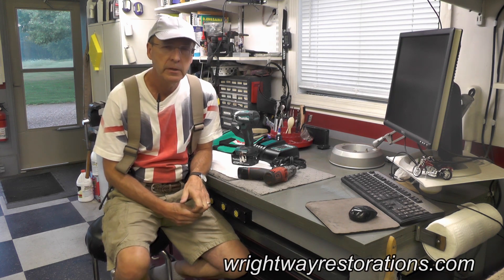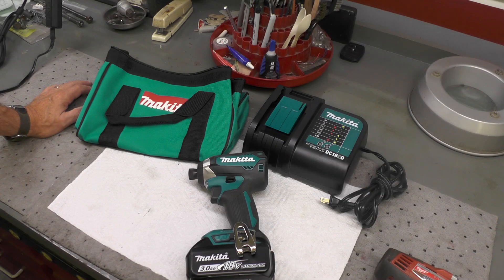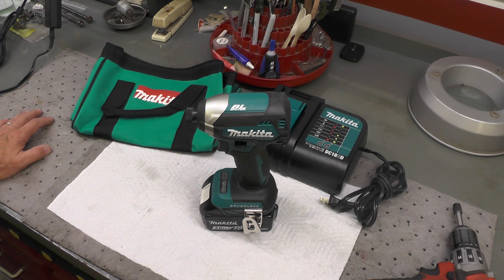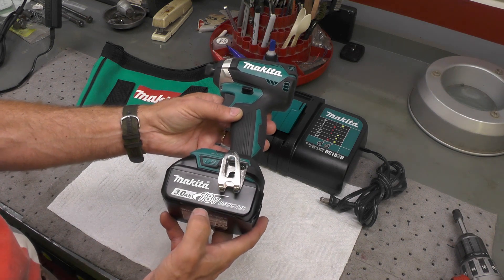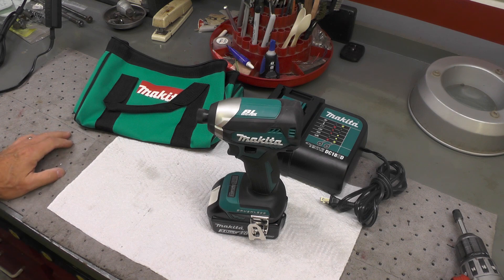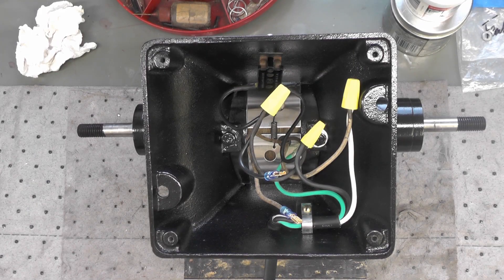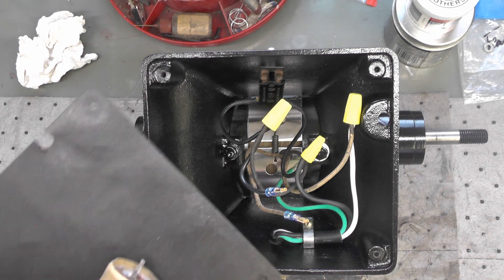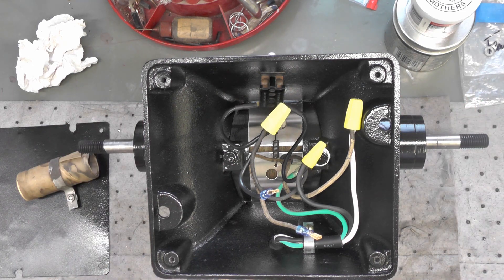Shop Talk #04, New 18 Volt Tool Platform, Update on Black & Decker 8 Inch Grinder Video #117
We take a break from the Yamaha YL1 and discuss a few shop projects including an update on the vintage eight inch Black & Decker bench grinder.